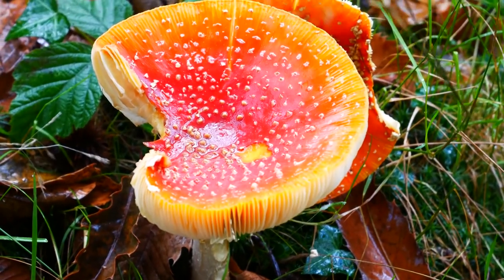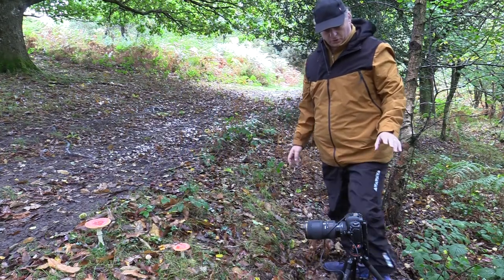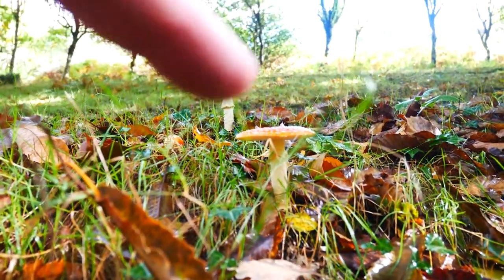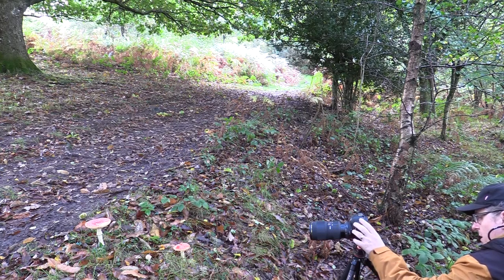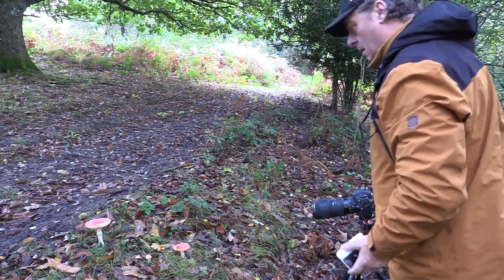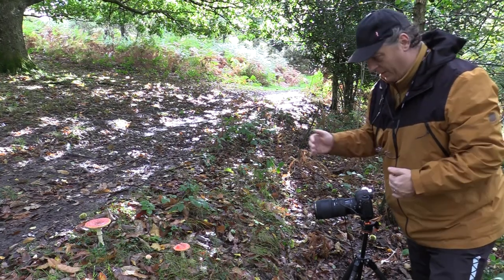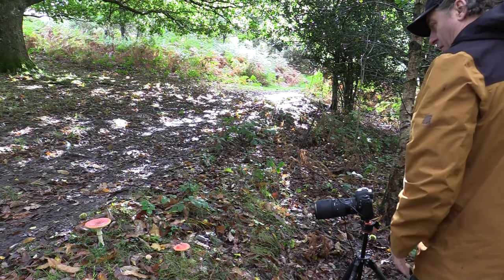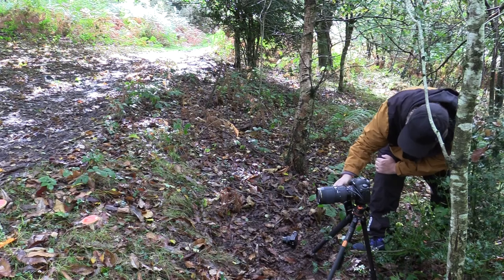Photographing Mario's famous mushroom, Fly Agaric, a mushroom photographer's dream to come across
The Fly Agaric mushroom is arguably the most famous mushroom in the world, as a child to draw a mushroom and this is what they draw, from Mario to fairytales it's everywhere,  In this video, I come across the fly agaric mushroom, I take the photo with both a shallow and large depth of field, with and without the light just to see the difference.